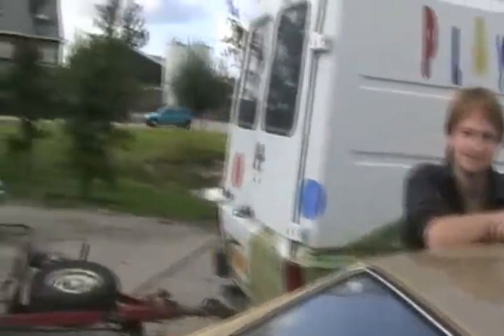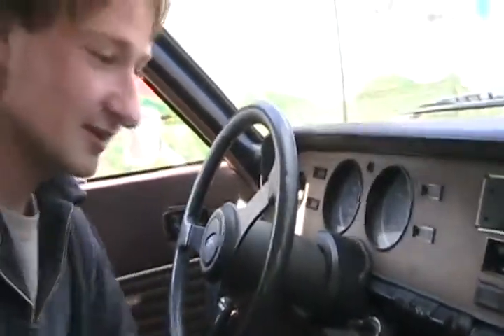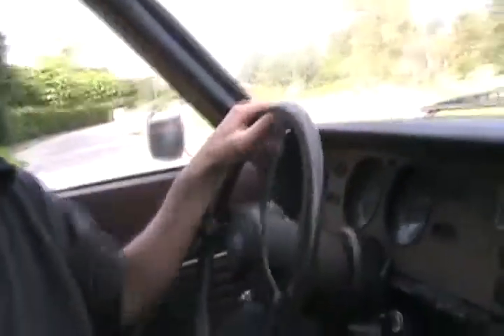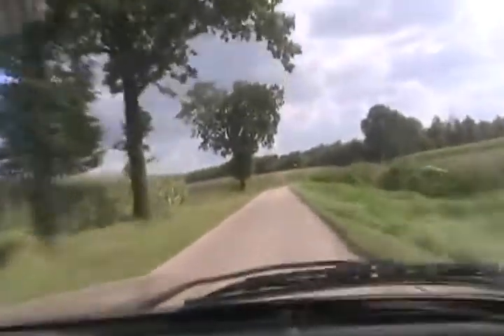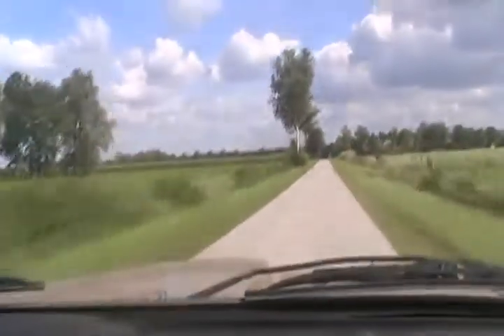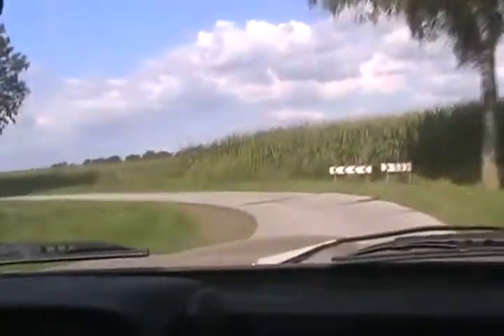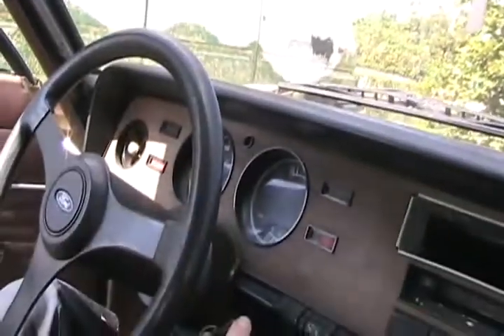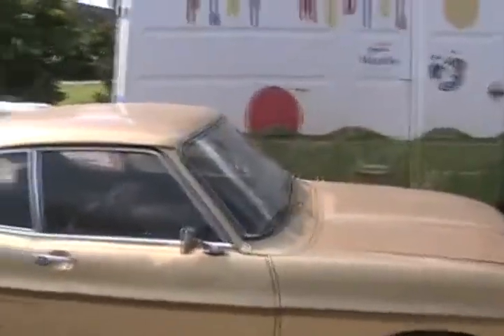5 0 V8 modded 1973 capri Davidsfarmison[bliptv]now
5 0  V8 modded 1973 capri Davidsfarmison[bliptv]now